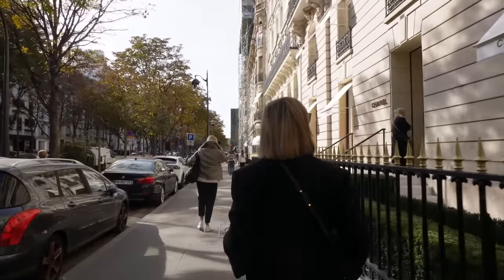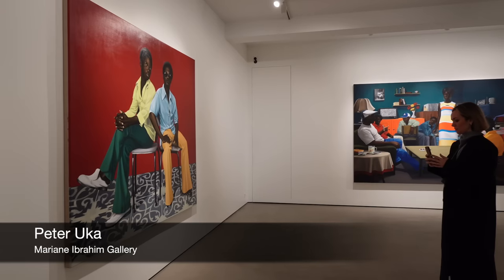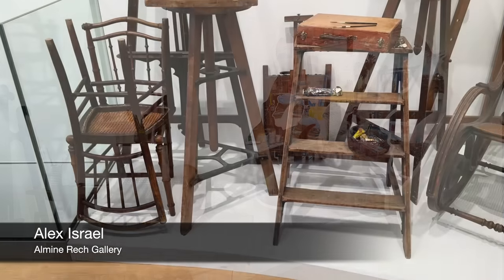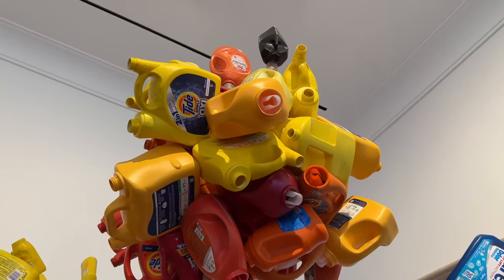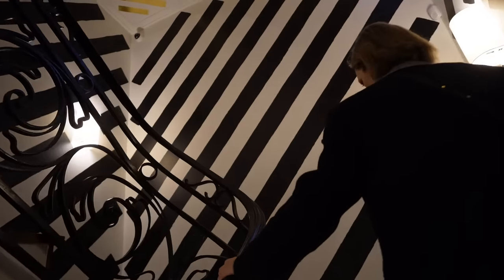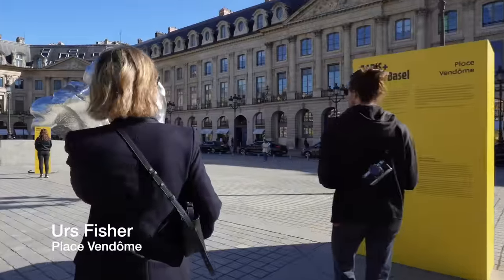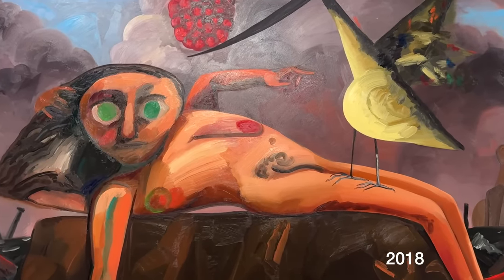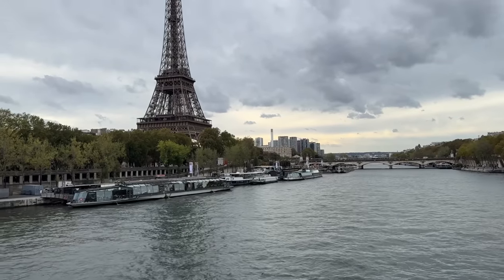Paris: Art Exhibits in the Champs Elysées, Paris Museum of Modern Art and more...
Thank you all for your patience! This is one of three videos capturing my most recent trip to Paris for art week. In this one we explore the art galleries in the Champs Elysées that I've never visited before as well as Dana Schutz' extensive survey of works at the Paris Museum of Modern Art. Apologies in advanced for my rough attempts at French pronunciation.

As always, more details about every exhibit and place mentioned can be found below.

ARTISTS & GALLERIES MENTIONED

PLACES/THINGS

Chanel Ballet Flats

MUSIC